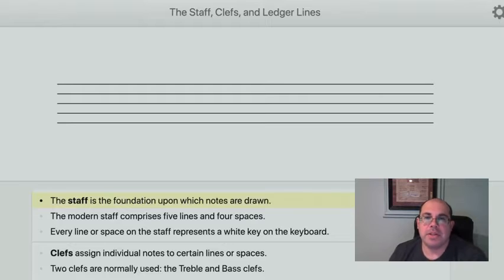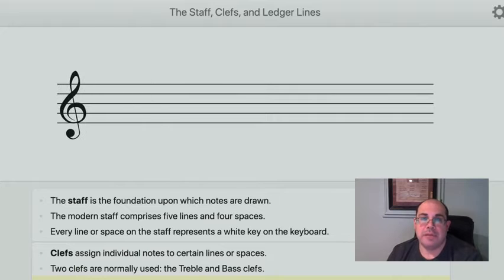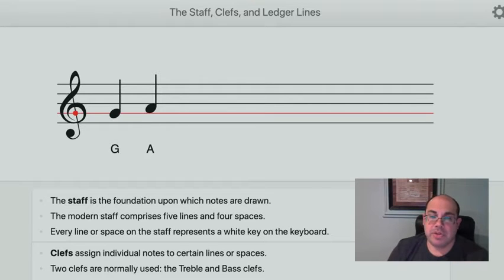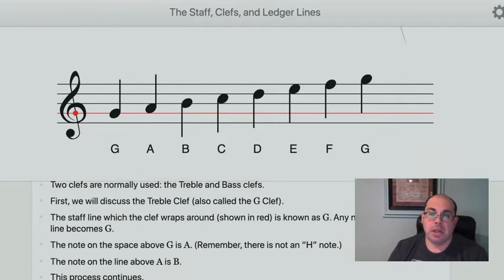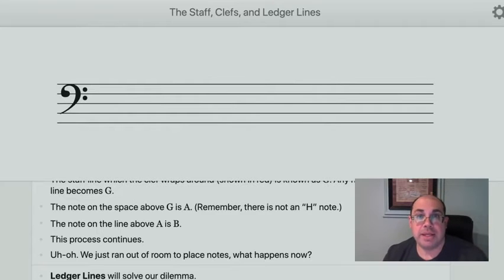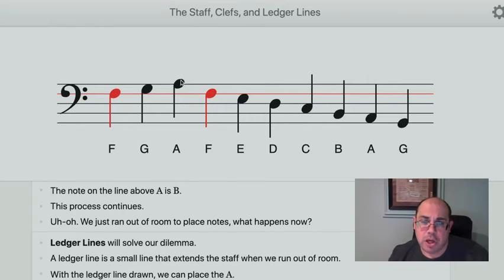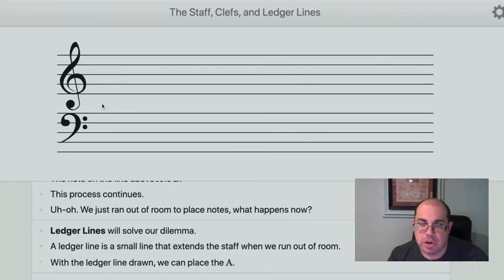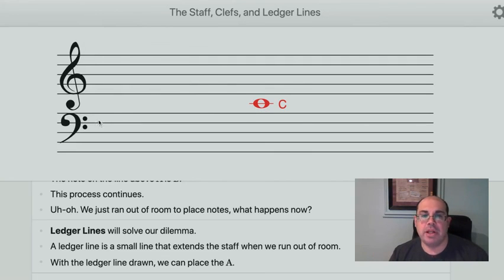Staff, Clef, Ledger Lines